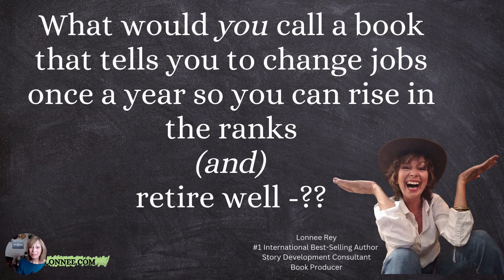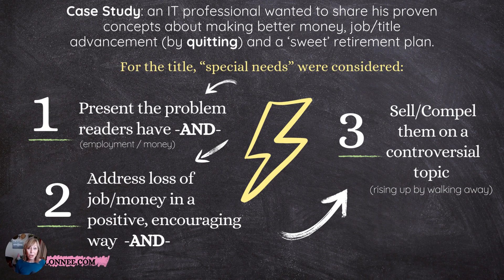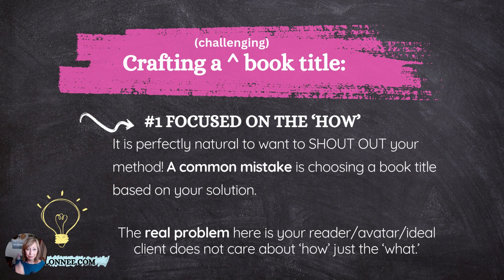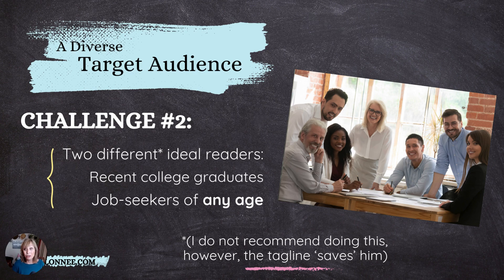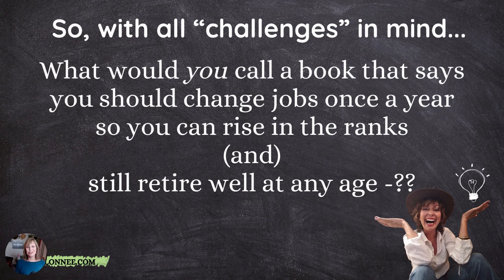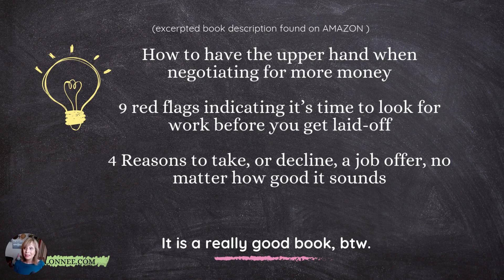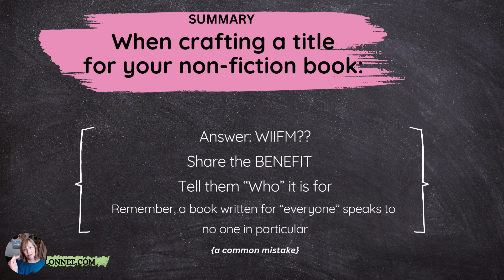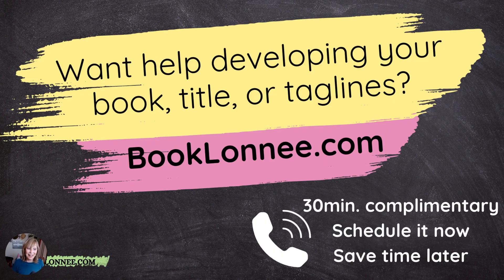How to Create a Non-fiction Book Title - demo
Lacking creativity in titling your book? Get with someone who can provide you with the solution you need to best market your book.

In this video, you will learn about creating a book title for a non-fiction book that helps job seekers are job-jumpers in a challenging but proven way.

You can use these insights to craft your own titles - but be sure to do research! The last thing you want is a title that confuses or leads people to a similar book!

To get a free 30min consultation, visit  BookLonnee.com
Your complimentary content strategy call can be about anything you need to know about writing, editing and self-publishing your book.